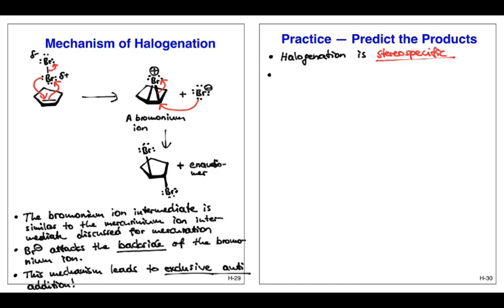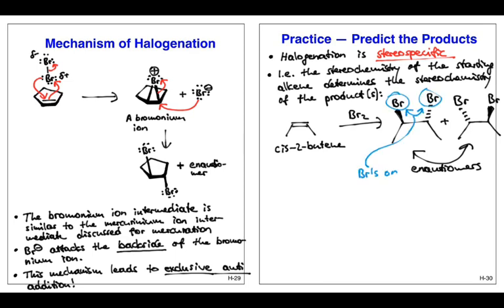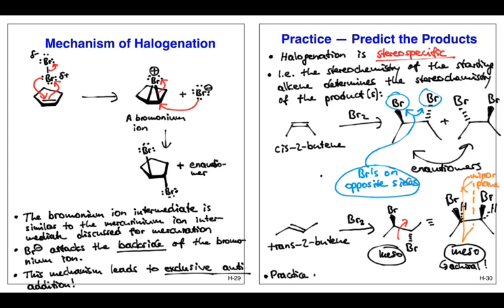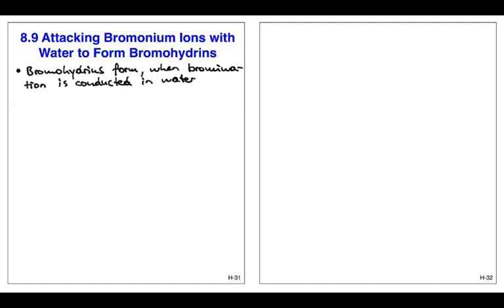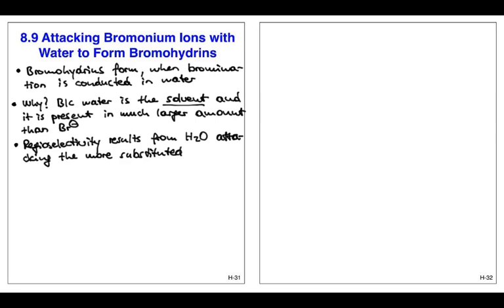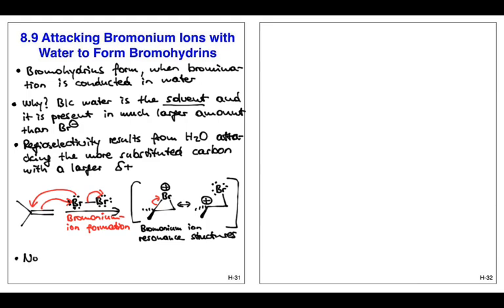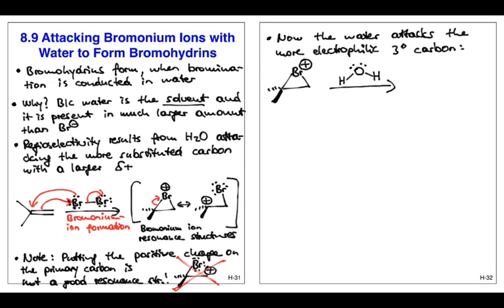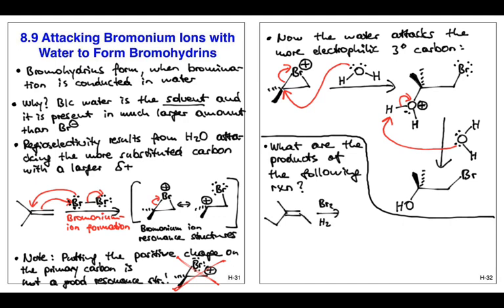8.9. Bromohydrin Formation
Bromohydrin Formation